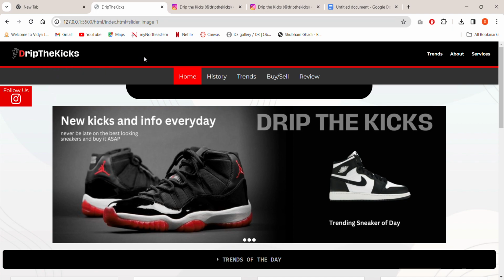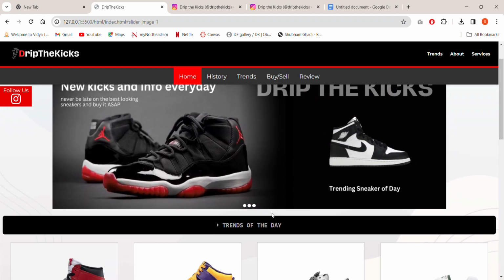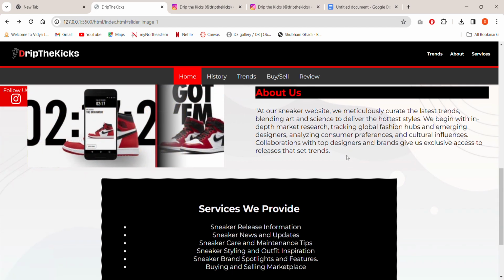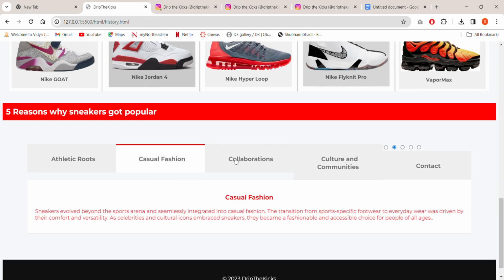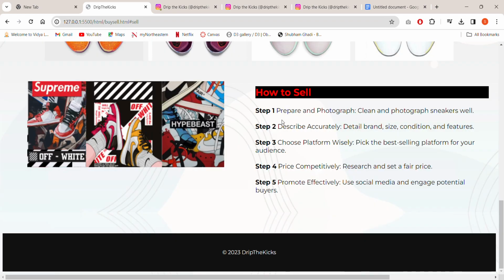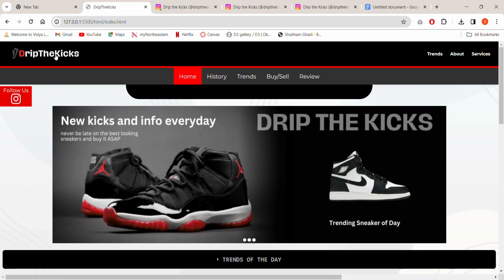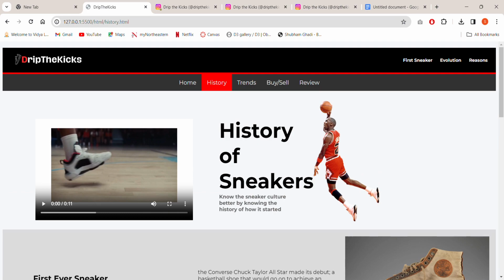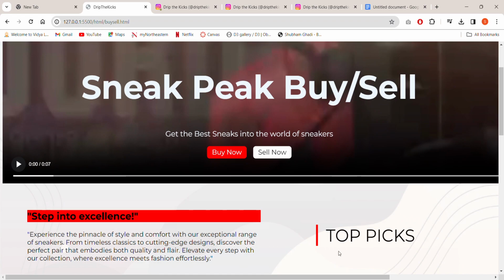DRIP THE KICKS - Website Explanation